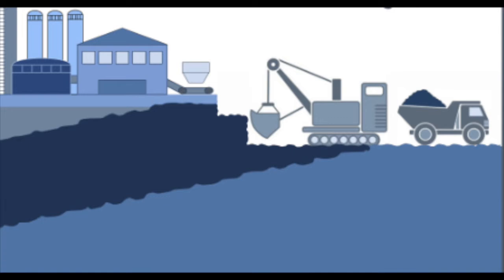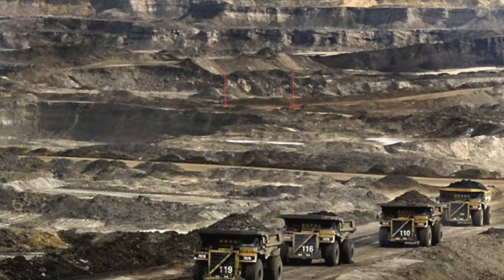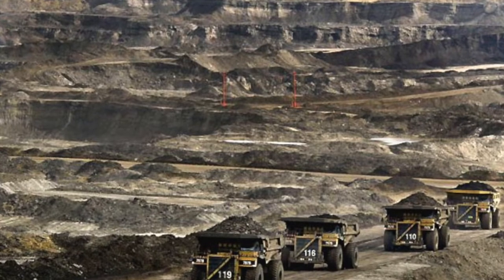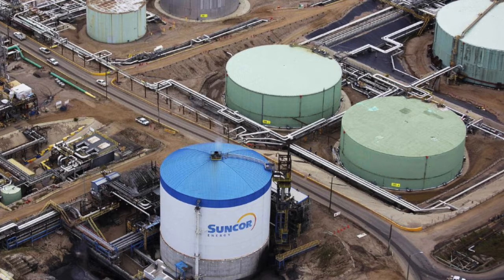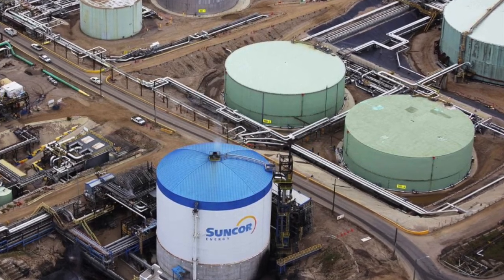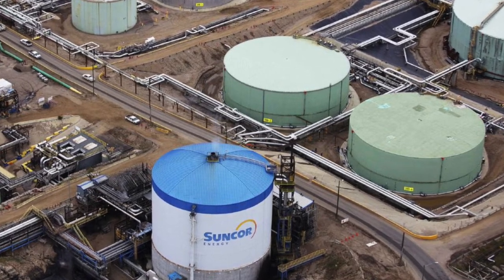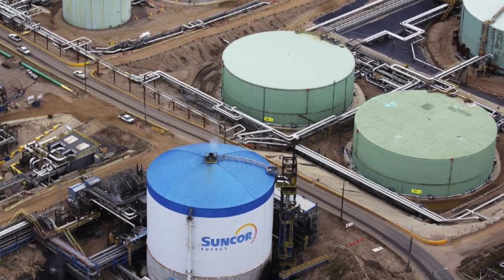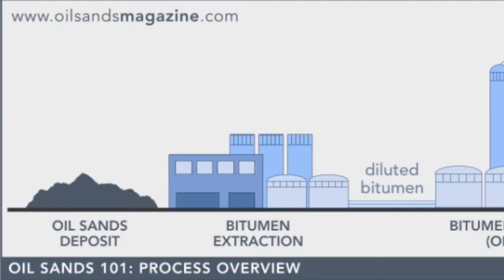Alberta Oil Sands Expertise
This video was prepared for INBU 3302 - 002: Group F. Instructed by: Dr. Jacqueline Musabende.